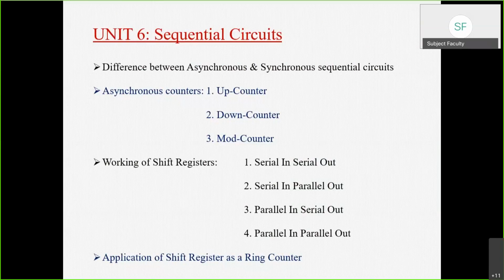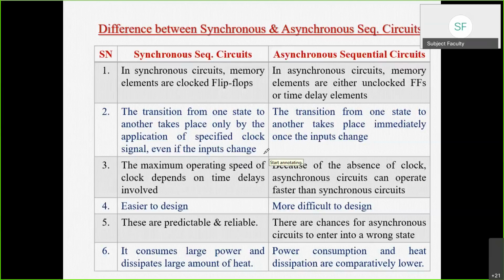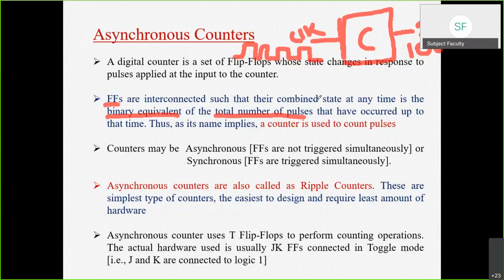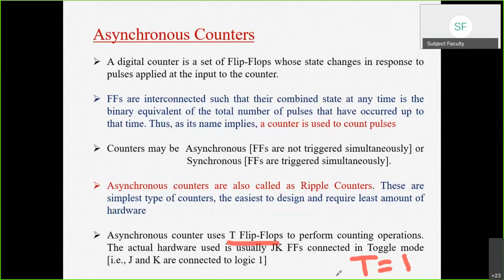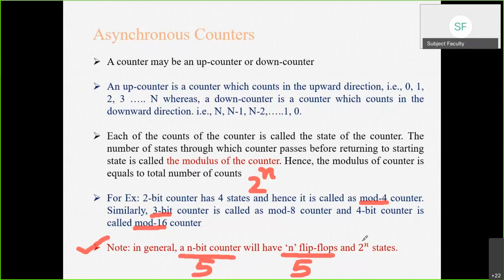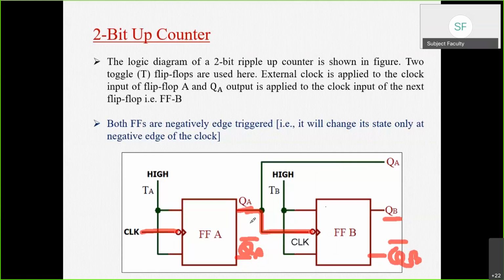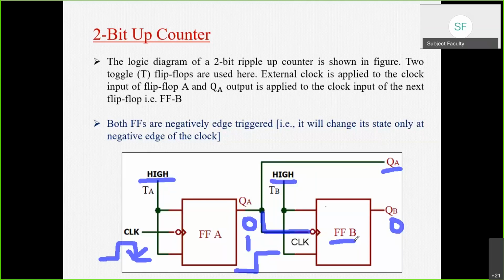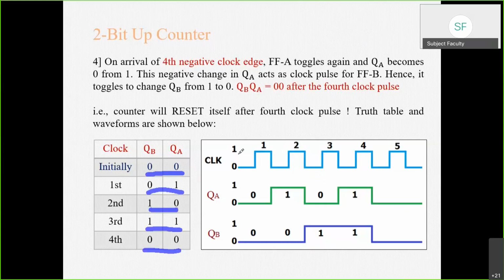ADE Online Session: 38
Topics Discussed:
Difference between Synchronous and Asynchronous Counter
2 Bit Up Counter